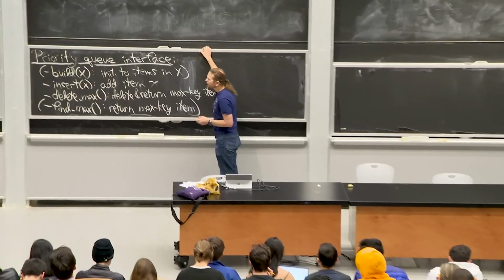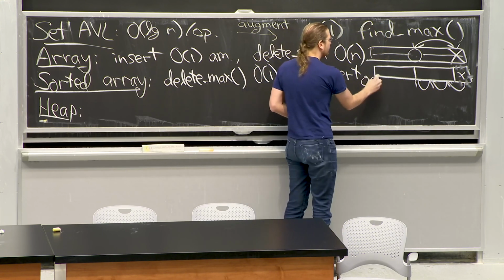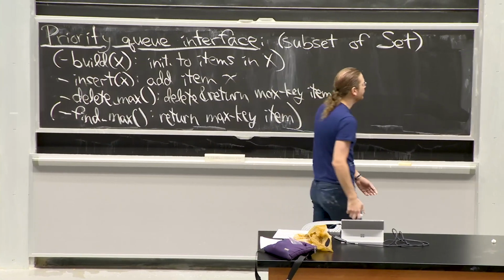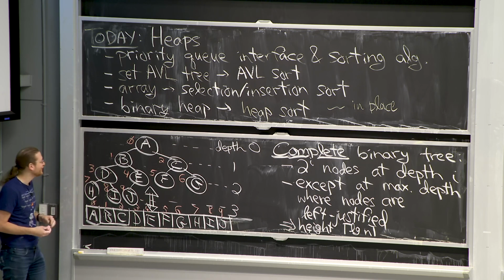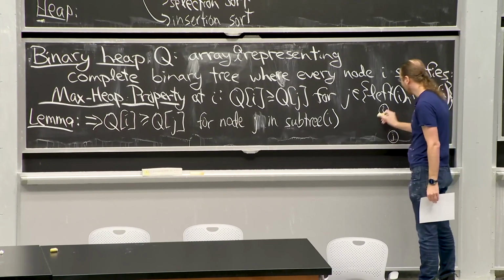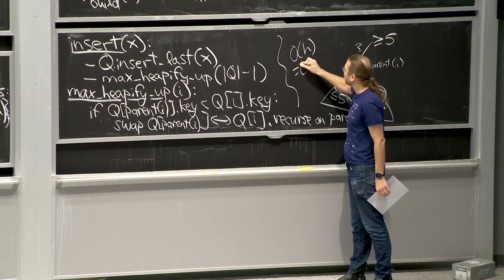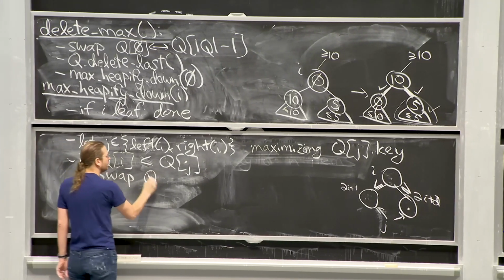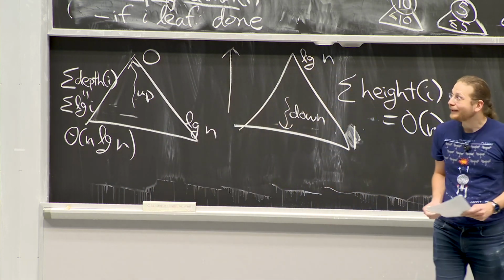Heaps Binárias (Aula 8) - Introdução a Algoritmos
O Prof. Demaine discute interfaces de fila de prioridade e algoritmos de ordenação. Os algoritmos incluem ordenação AVL para árvores AVL de conjunto, ordenação por seleção para arrays, ordenação por inserção para arrays ordenados e ordenação por heap para heaps binárias.

Instrutor: Erik Demaine
Créditos: MiT